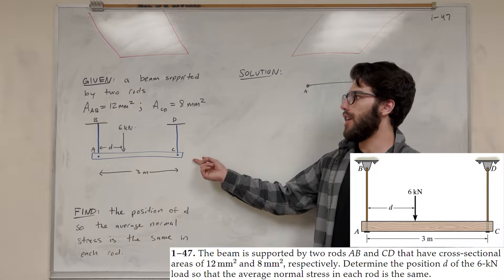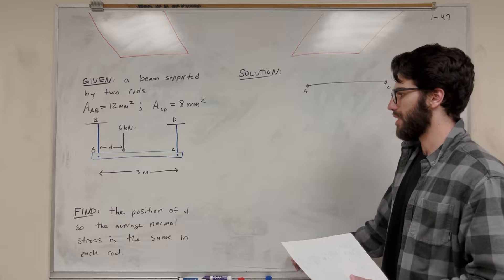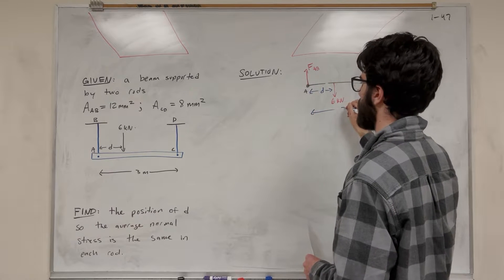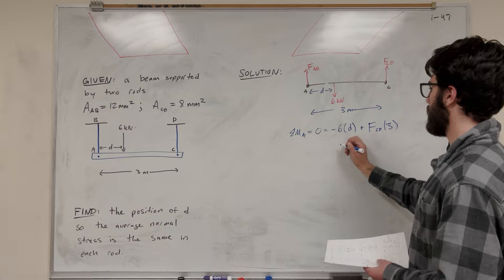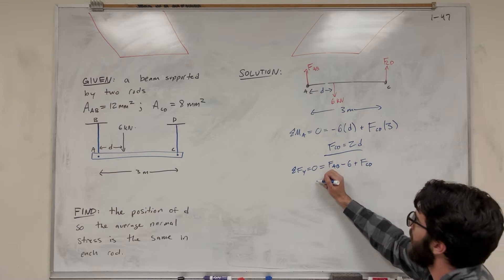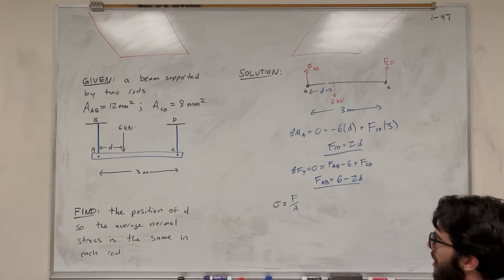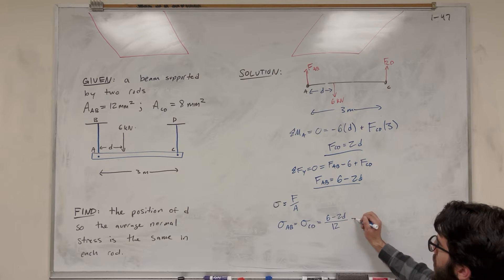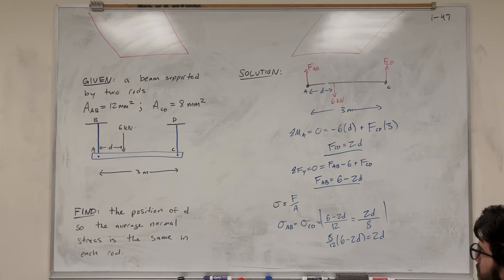The beam is supported by two rods AB and CD that have cross-sectional areas - 1-47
1–47. The beam is supported by two rods AB and CD that have cross-sectional areas of 12 mm2 and 8 mm2, respectively. Determine the position d of the 6-kN load so that the average normal stress in each rod is the same.